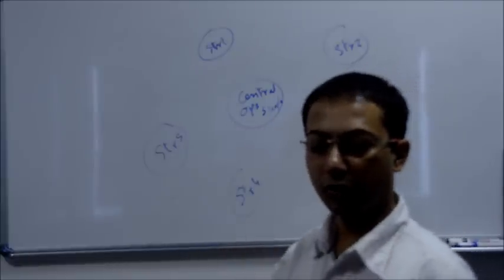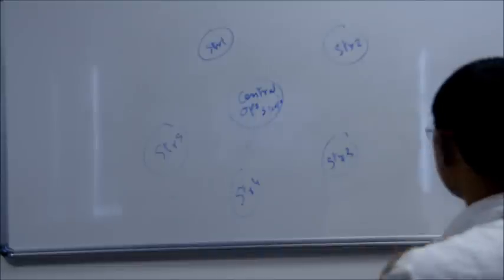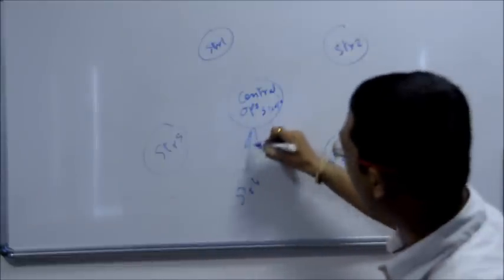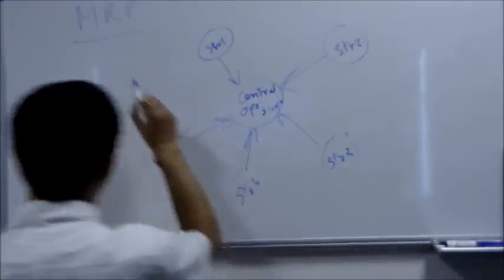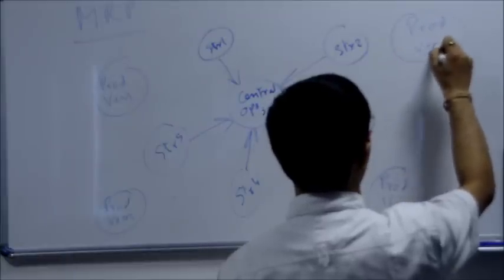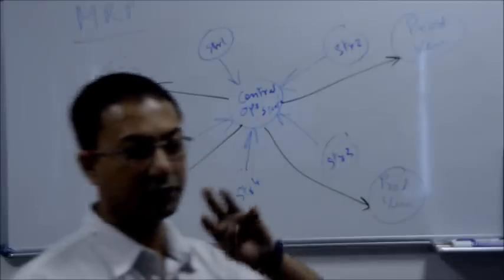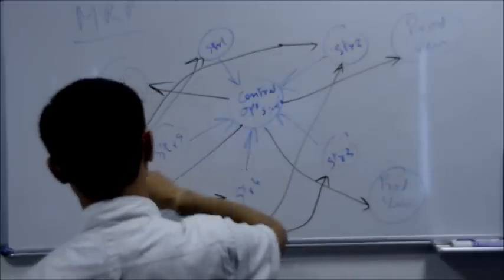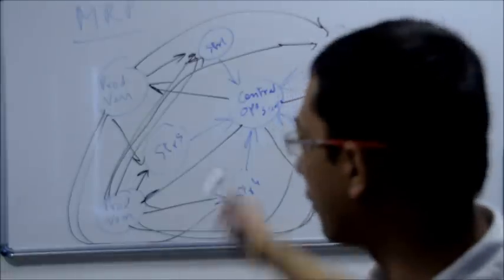Modern Grocery Retail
Grocery